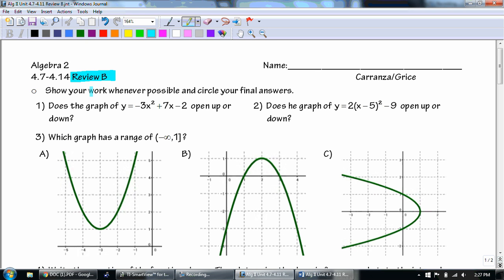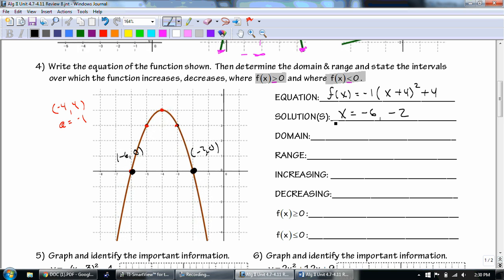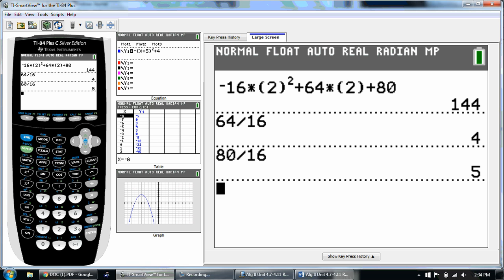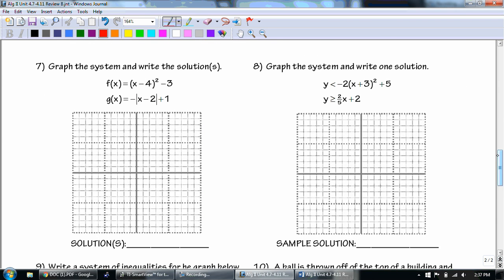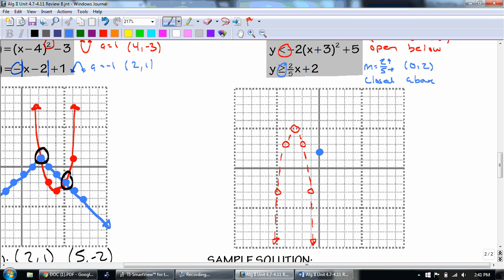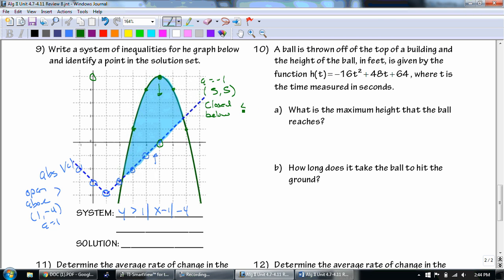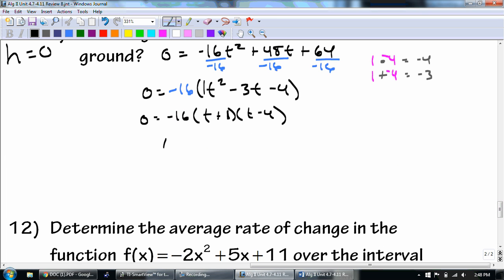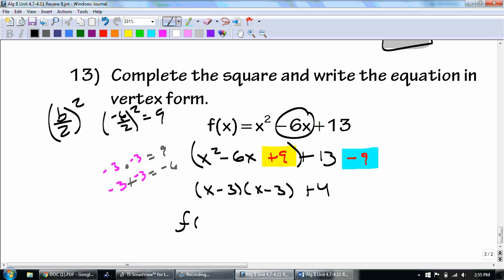AT Algebra II Unit 4.7-4.14 Review B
ATHS Algebra II Unit 4.7-4.14 Review B